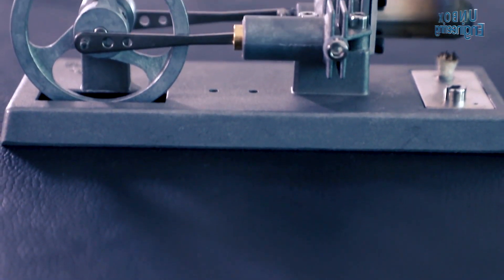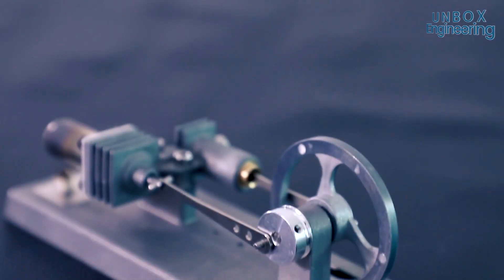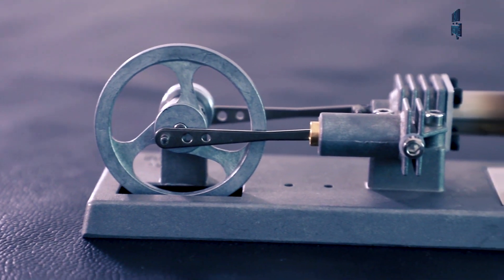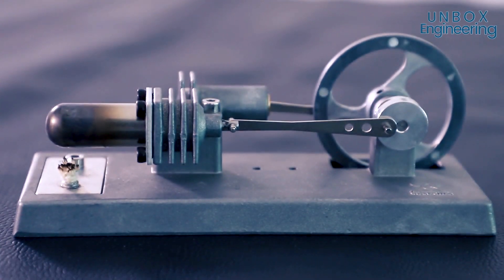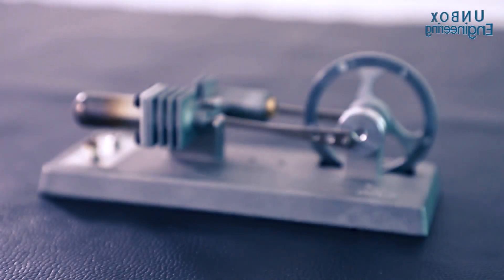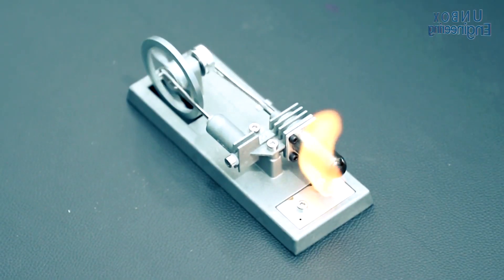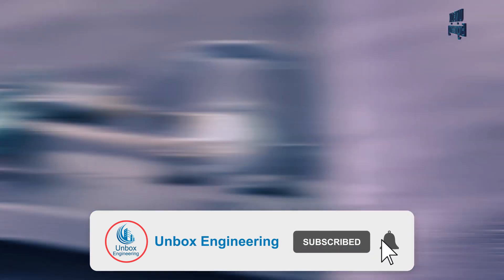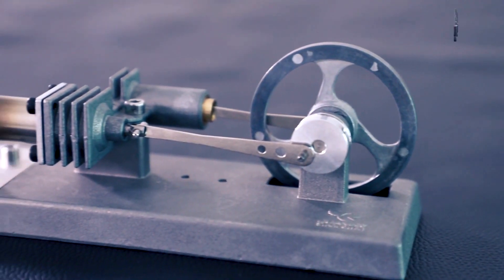Stirling Engine Working & Stirling Engine Assembly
In this video You will watch Stirling Engine Working. After this In the video, we assemble the Stirling engine kit.

The Stirling engine kit principle is used to produce a small model of education.

The Stirling engine requires only a small alcohol lamp to be powerful and turn quickly. Easy to operate and can bring lots of fun to you, at the same time, you can learn knowledge during the operating process.